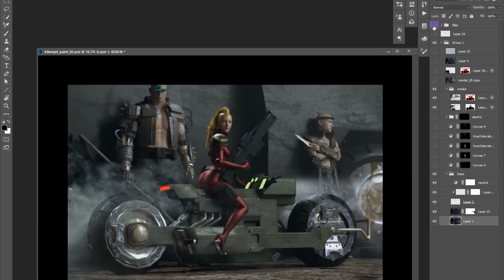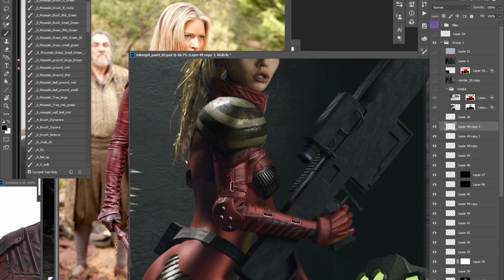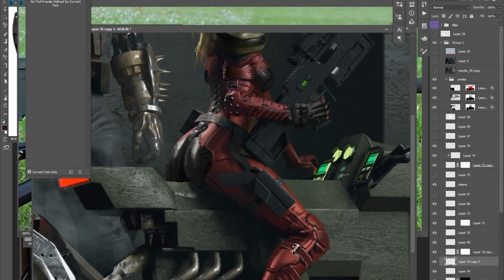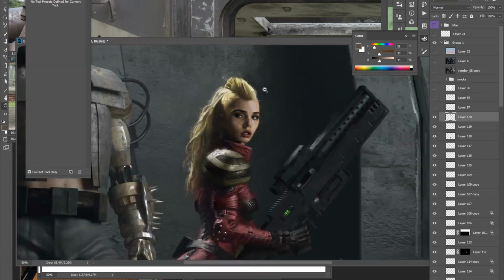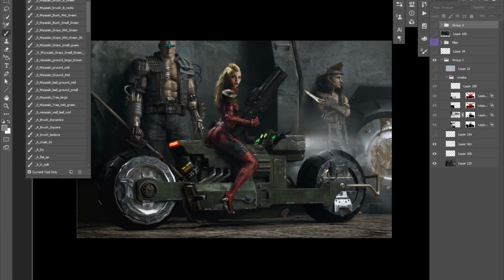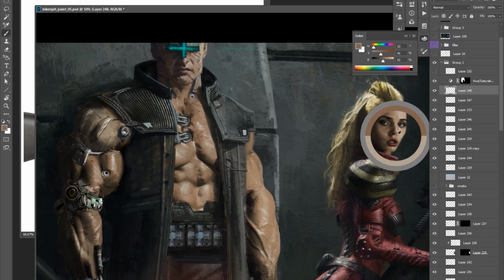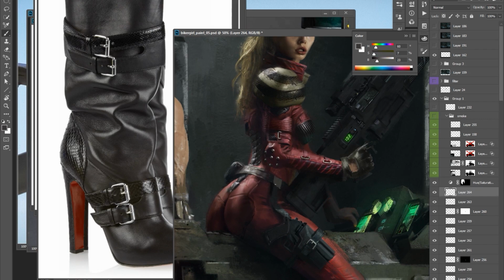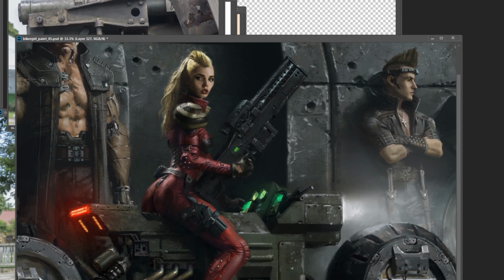Create a Stunning Steampunk Illustration w/ Andrew Domachowski | Part 4: Compiling & Painting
Learn how to create a stunning Steampunk Illustration in Adobe Photoshop & Blender in this Studio Sessions miniseries. Part 4 focuses on compiling & painting.